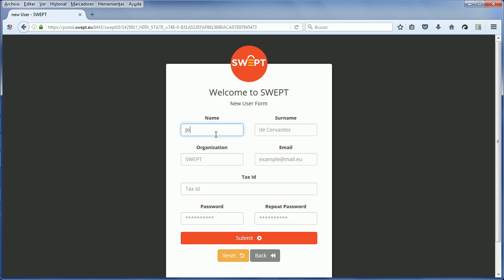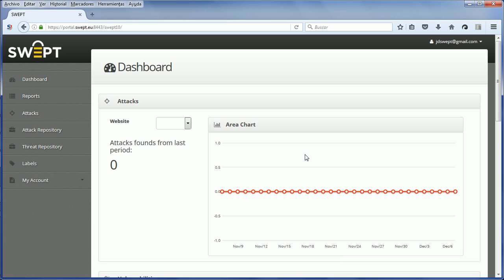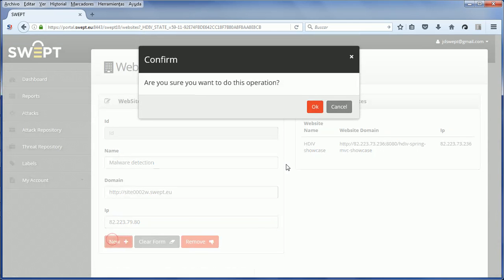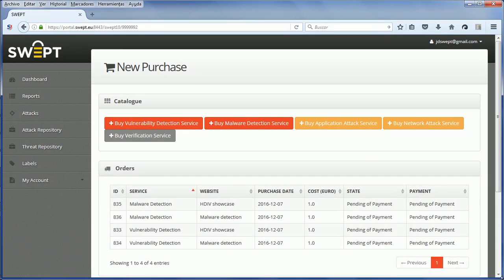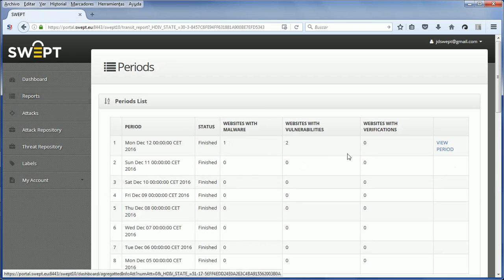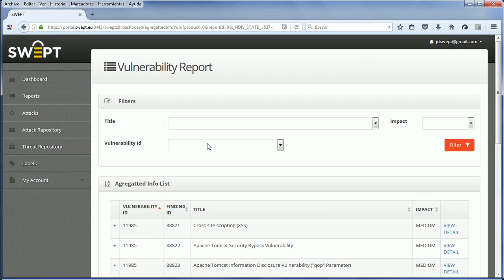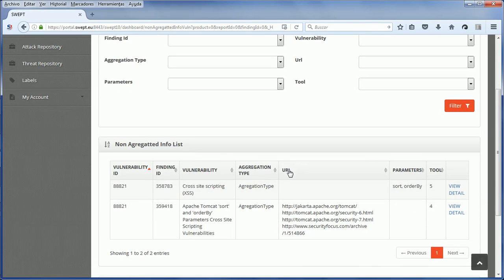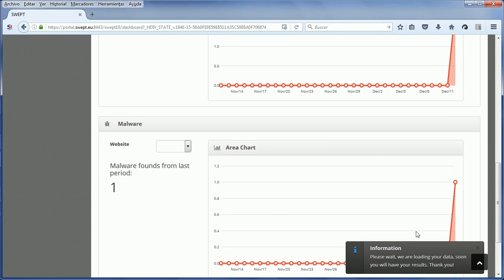SWEPT Demo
Demonstration about how SWEPT solution works.

SWEPT is a platform that integrates proven prevention and detection solutions and security mechanisms, being able to mitigate the success of the possible attacks on websites.

SWEPT offers the following services to improve the security of websites:

- PROTECTION against attacks (Application and Network level)

- DETECTION of malware and vulnerabilities

- VERIFICATION tool (verify the effectiveness of SWEPT protection measures)

- SWEPT LABEL